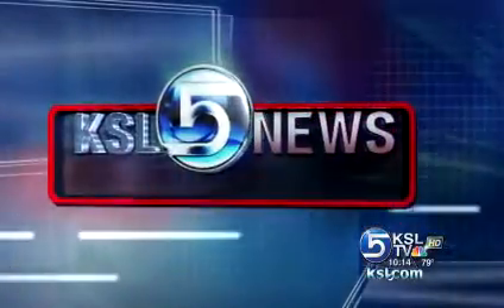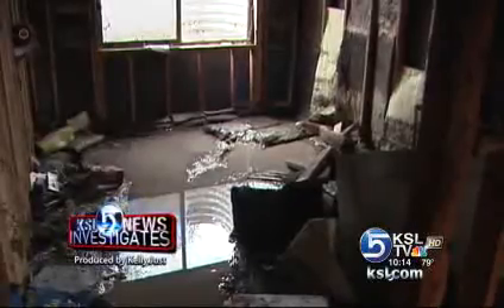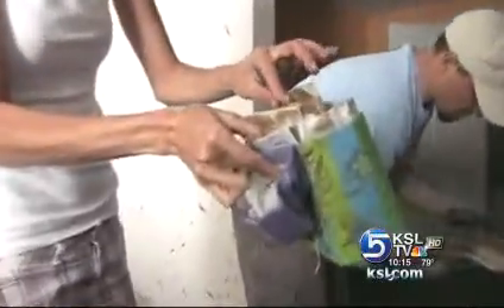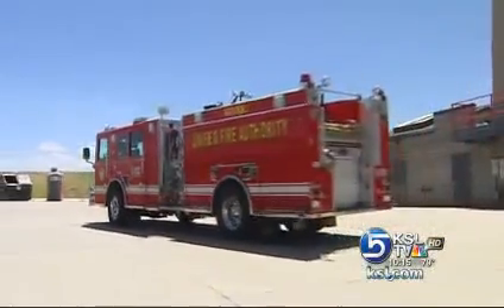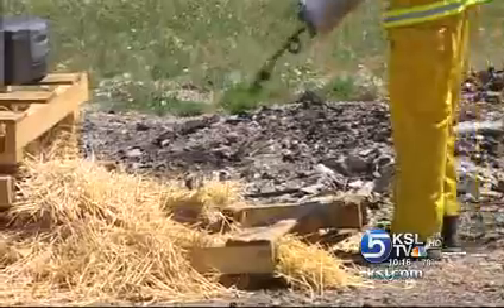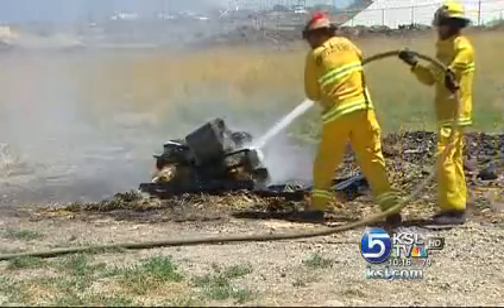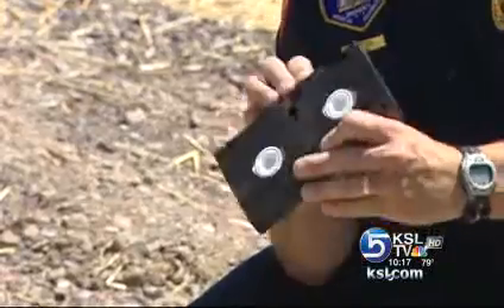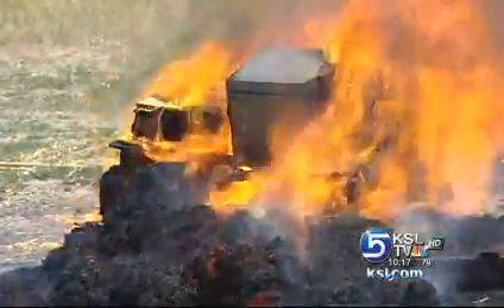Salt Lake Locksmith Report | FireProof Safes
Here is a report that KSL news did on the effectiveness of Fire Proof safes in the event of a fire.  If you are interested in purchasing a fireproof safe contact your local Salt Lake Locksmith.